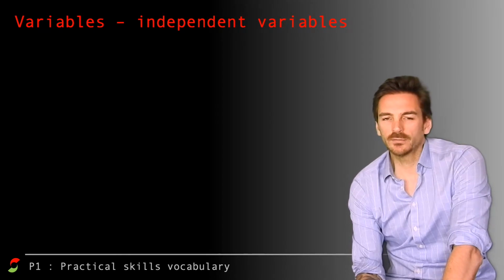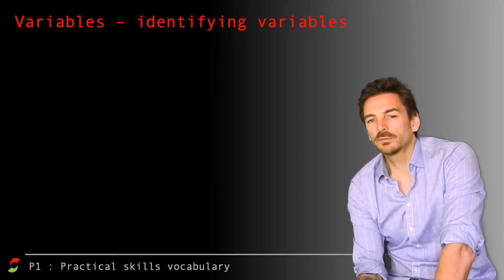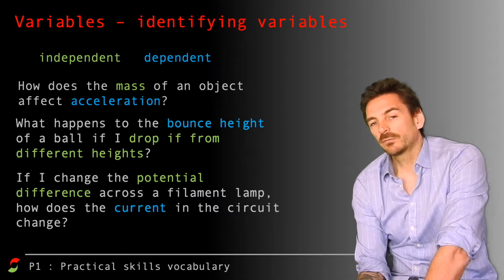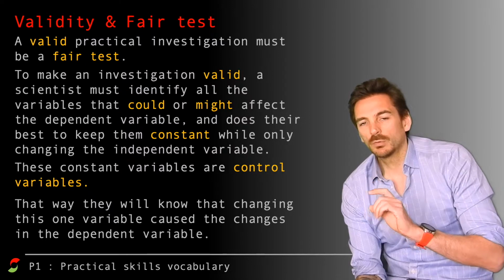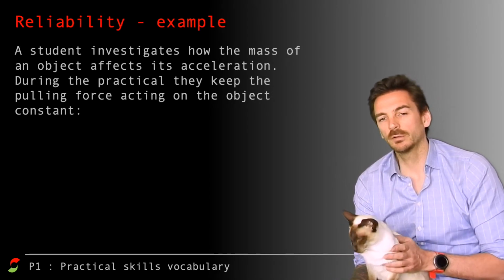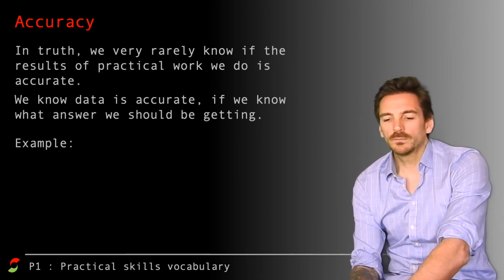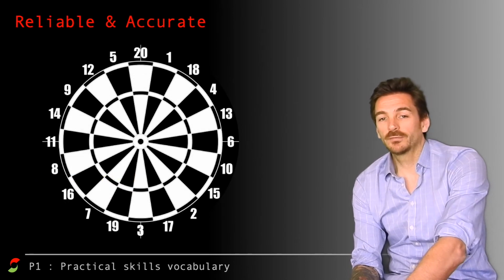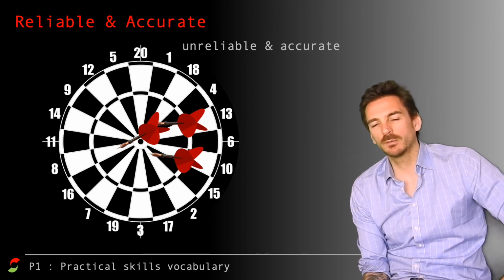P1 Practical Skills Vocabulary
A short introduction to the common terms used when taking part or planning practical work.  Dependent, independent variables, validity, fair test, accuracy and reliability discussed.